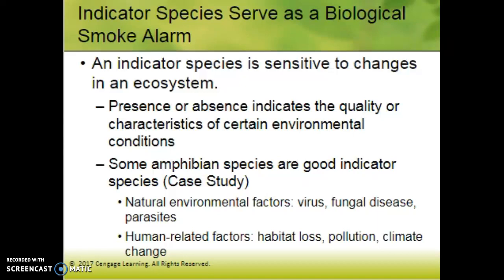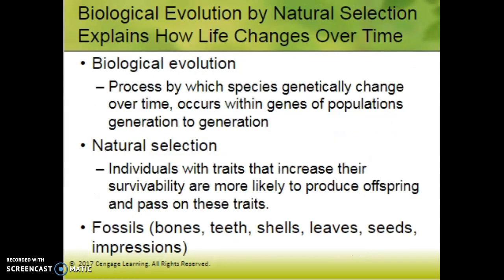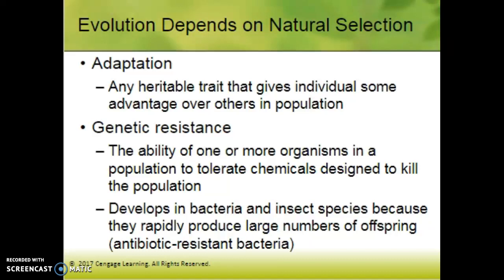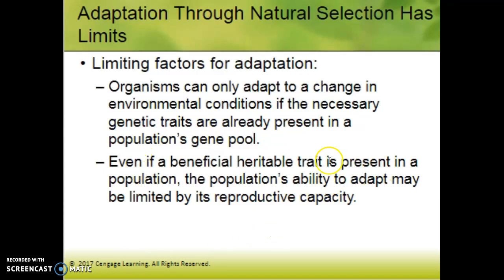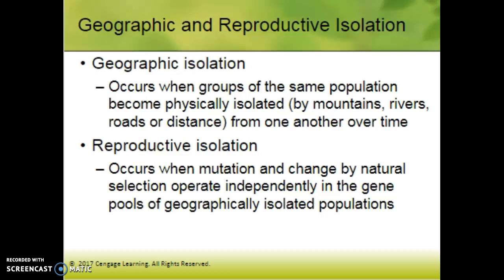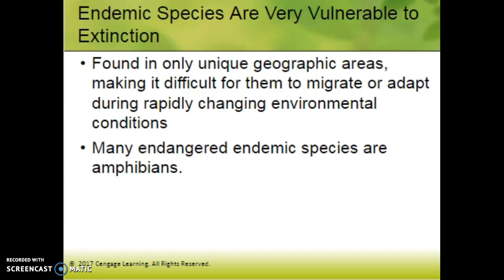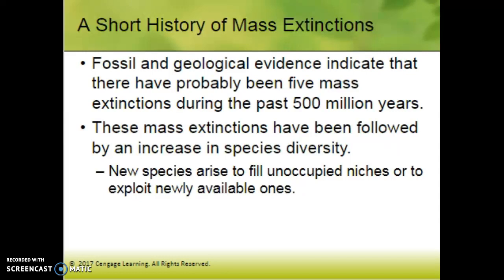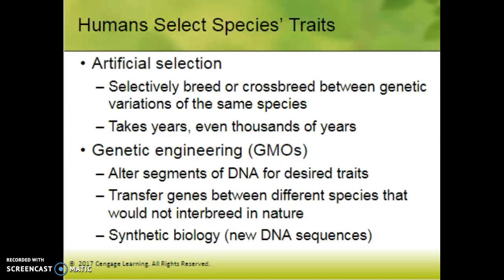APES - Chapter 4 2017.2018 - Part 2